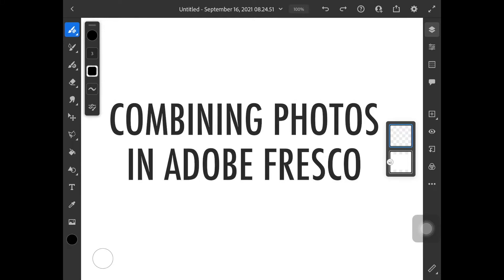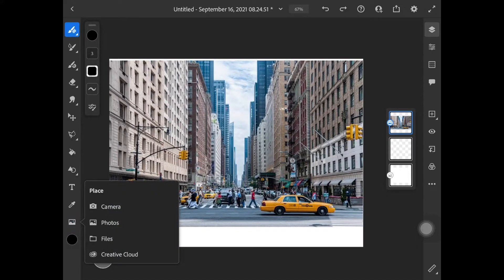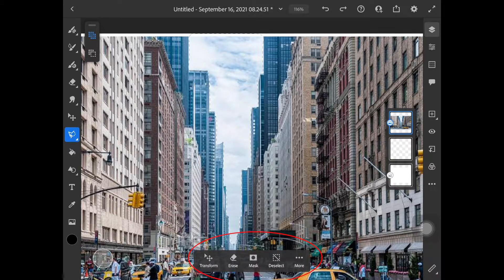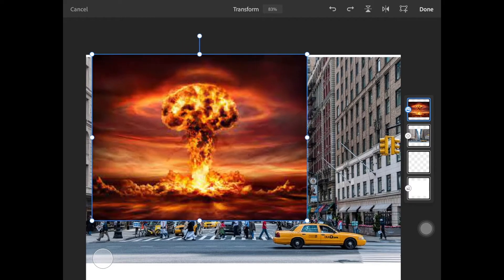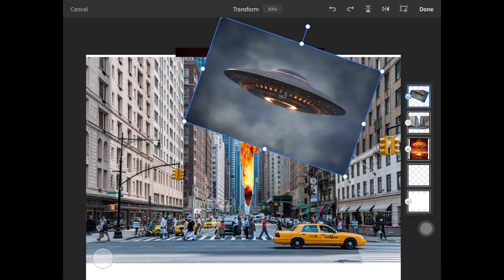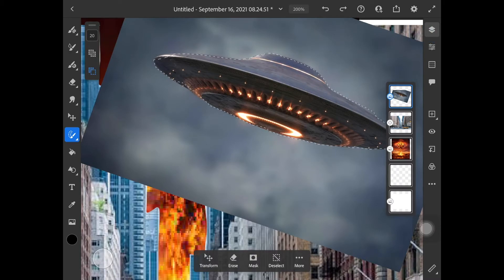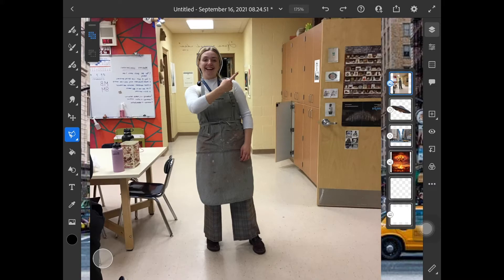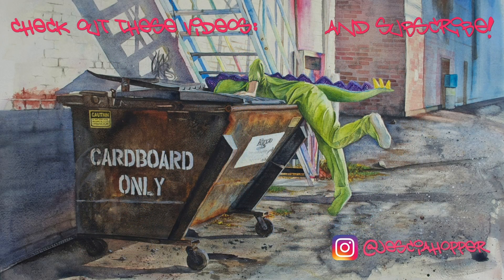Combining Photos in Adobe Fresco | Lasso and Transform Tools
This video will show you how to create reference photos from a variety of images by combining them in Adobe Fresco (free iPad app). I focus primarily on the different aspects of the Lasso and Transform tools, showing how they can help you select, erase, and adjust the size of your images quickly and easily.